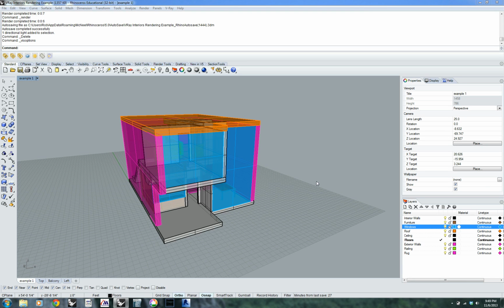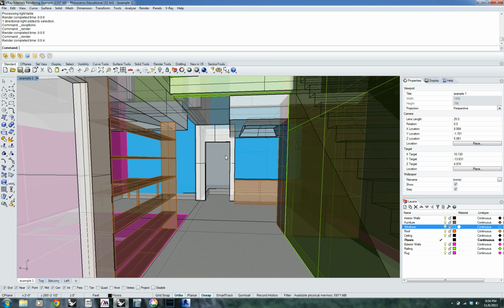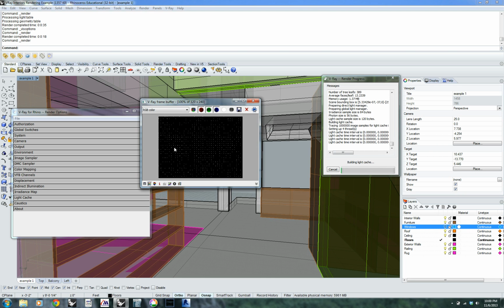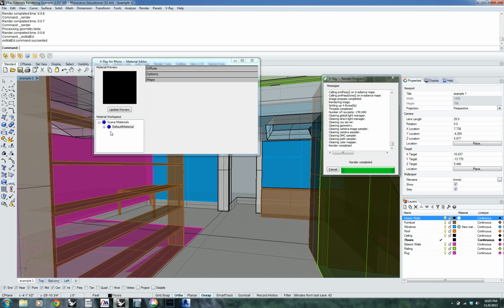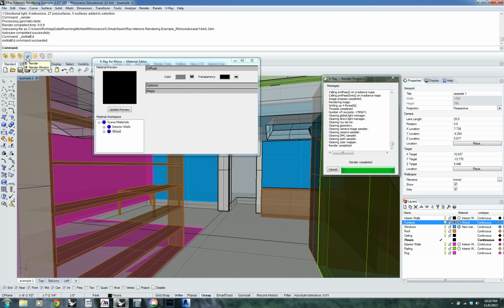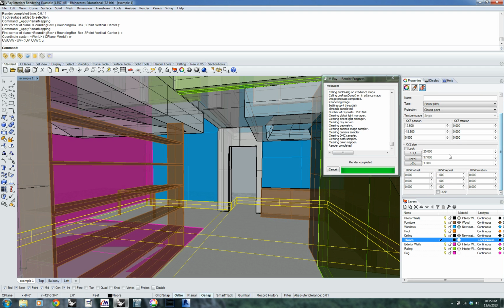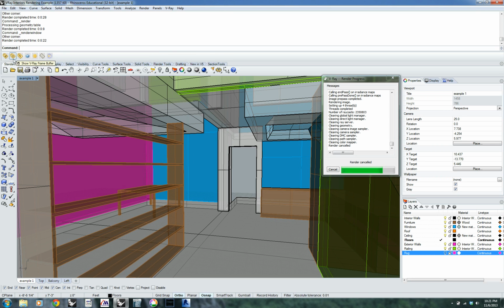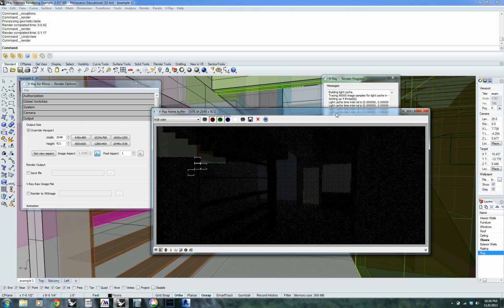Umass A+D Digital Fabrication Lab - VRay for Rhino Interior Rendering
Umass Architecture and Design Digital Fabrication Lab

This tutorial covers setting up an interior rendering using VRay for Rhino. A sun system is set up, and a view is established. Initial setup settings are selected, and the general lighting is set. Materials are applied to the model using both the native Rhino materials interface and the VRay interface. The lighting is adjusted again to account for the materials, and a final render is created.